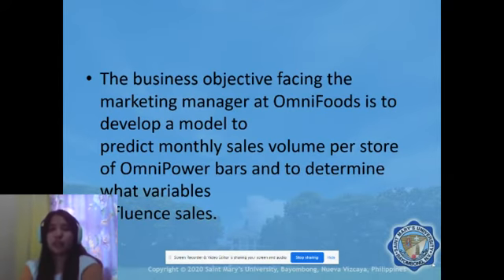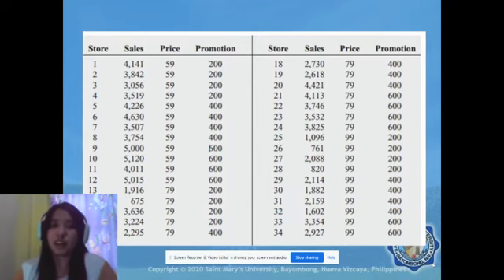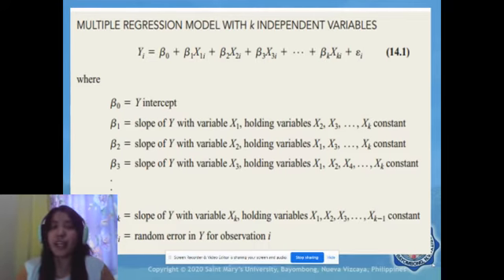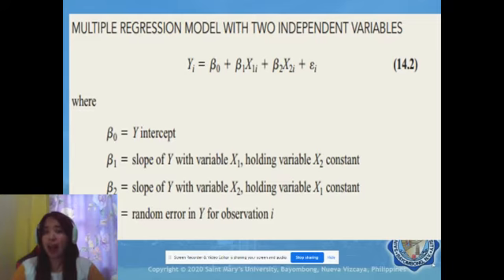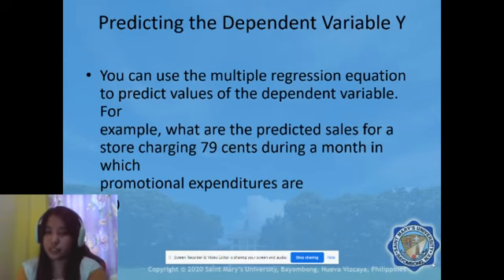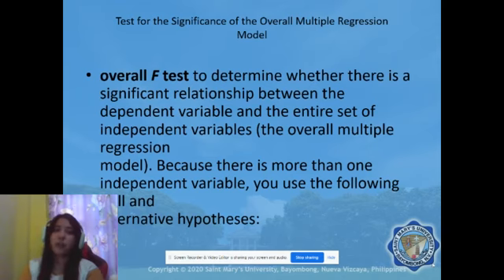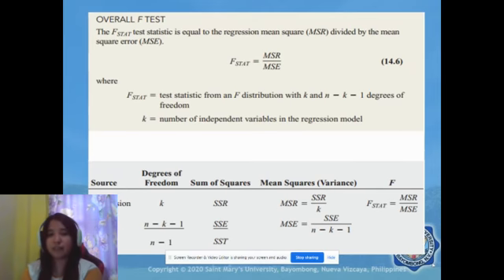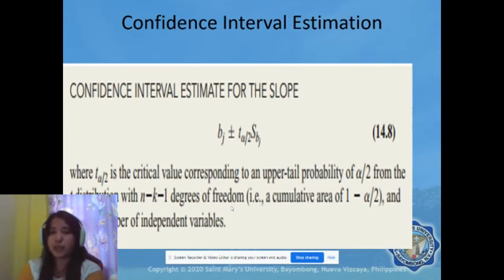Introduction in Multiple Linear Regression